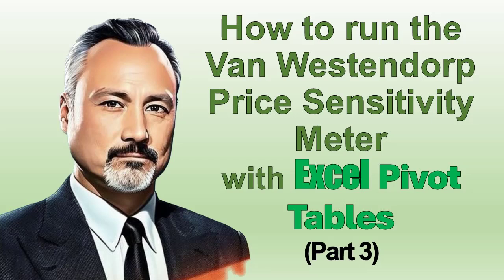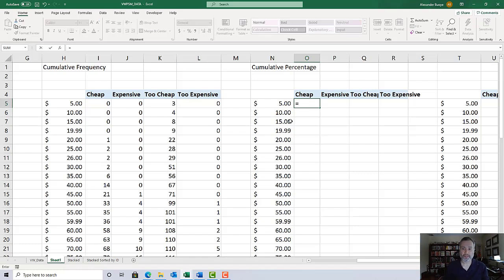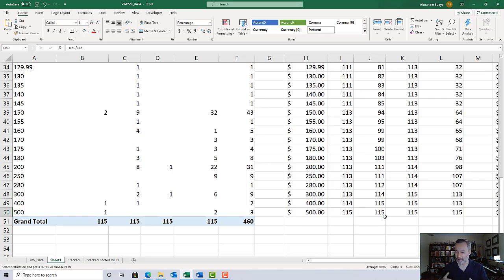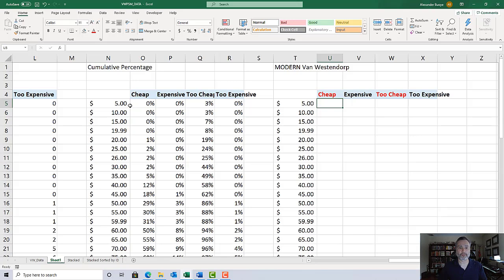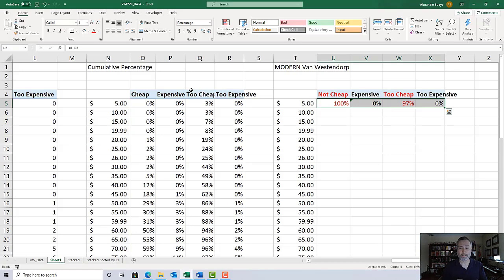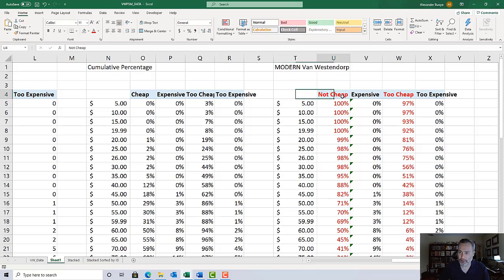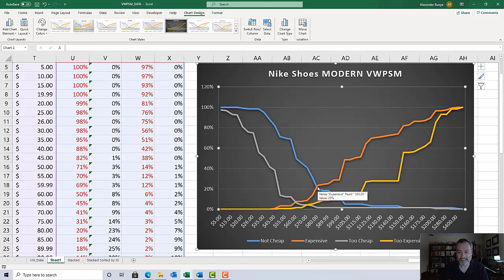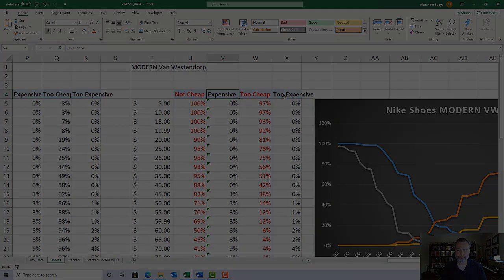How to Run the Van Westendorp Price Sensitivity Meter with EXCEL Pivot Tables (Part 3)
Want to learn how to run the Van Westendorp Price Sensitivity Meter analysis using Excel Pivot Tables?

This video is the third in a three-part series presenting the Van Westendorp Price Sensitivity Meter (VWPSM) and how you can use Excel pivot tables to calculate the cumulative frequencies and percentages necessary to plot the graph and interpret the findings.

In part 3, we cover the final steps in performing the VWPSM analysis, including inverting the proper columns to produce the pairs of intersecting lines and interpreting those points of intersection.